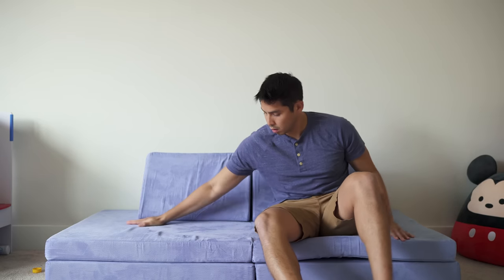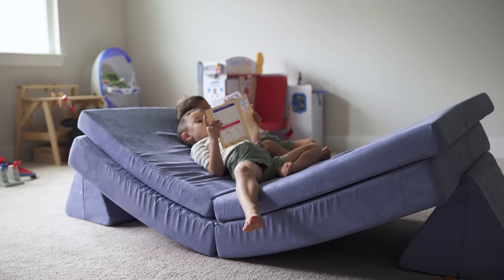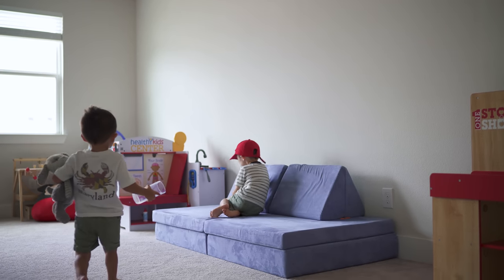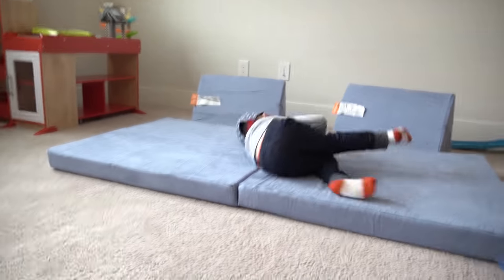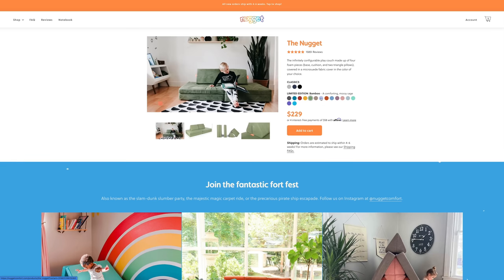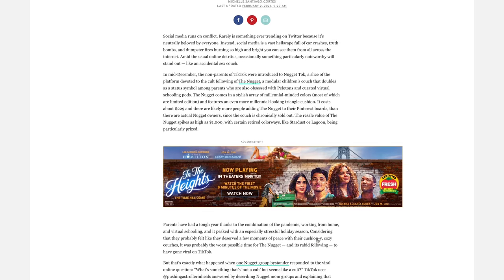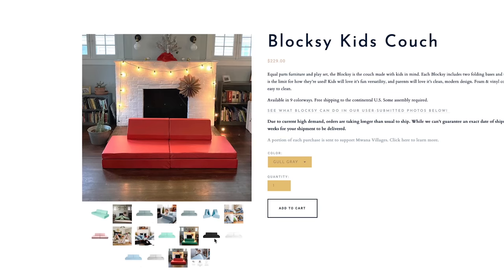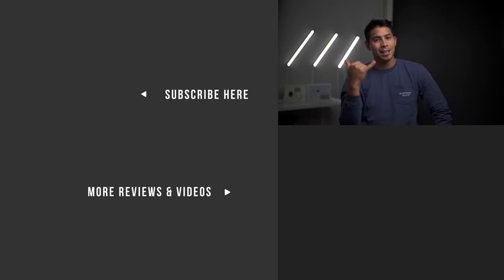Nugget Couch Review – Toddler Montessori Play Furniture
This is a review of the Nugget comfort couch which is extremely fun for toddler play. It's a very popular couch among Montessori parents, ideal for game rooms, and aims to replace dozens of trinkets and small toys – instead promoting imaginative, active play time. But is this kind of furniture worth it?

Alternatives:
Foamnasium Blocksy
Lucid Folding Sofa
Jaxx Modular Loveseat